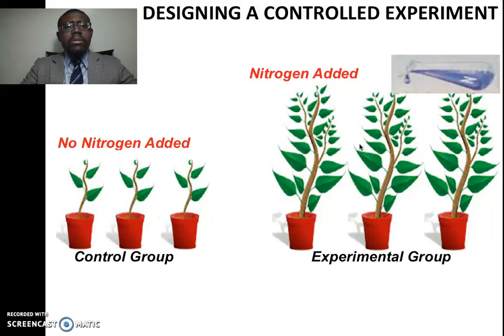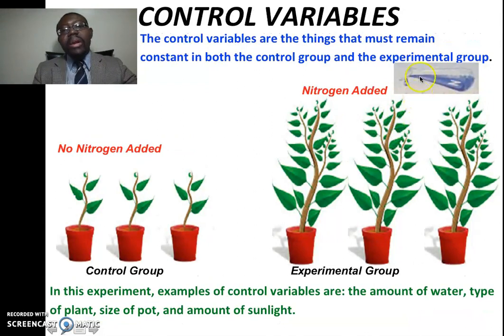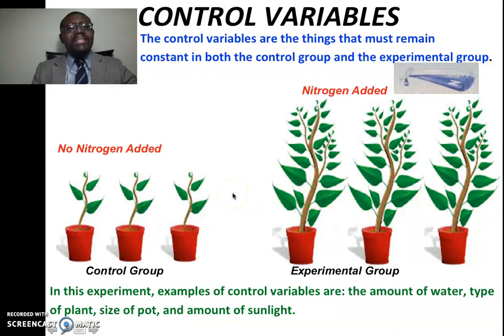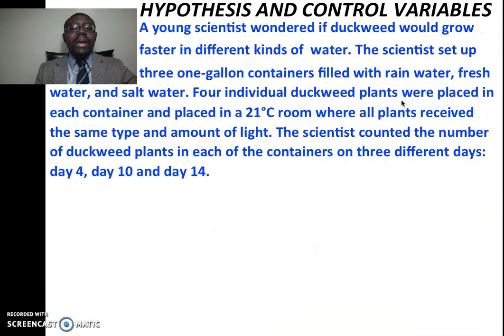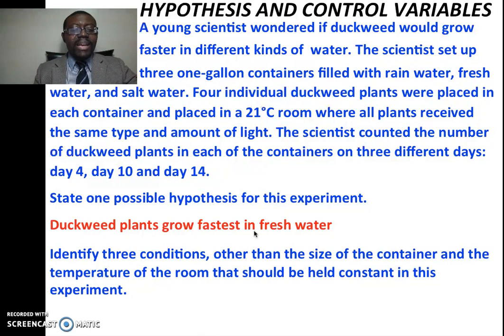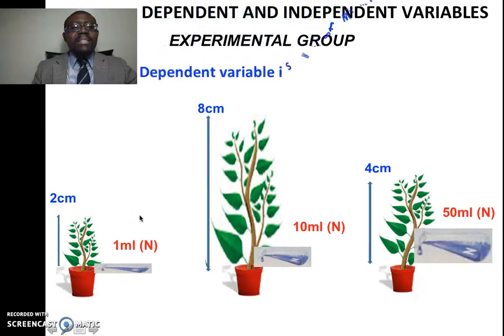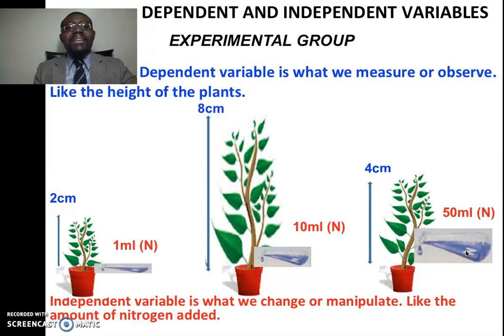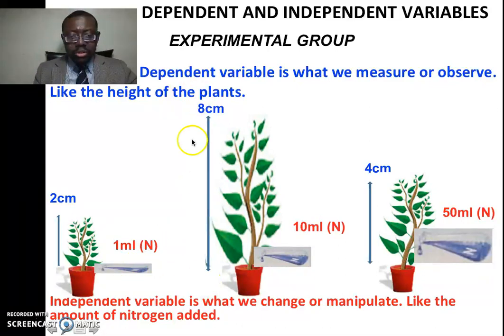SCIENTIFIC METHOD:PROCESS Recording #2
SCIENTIFIC METHOD/PROCESS Recording #2.mp4